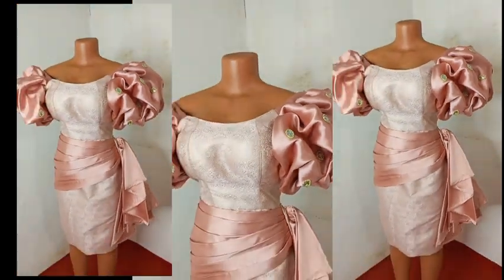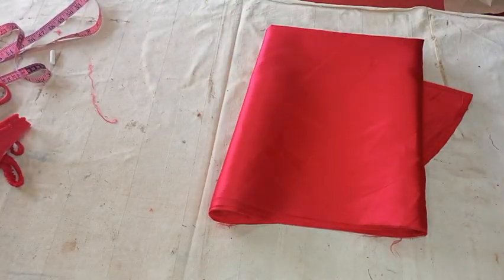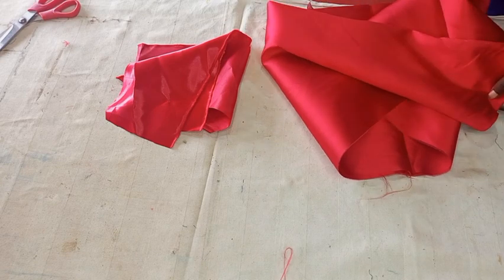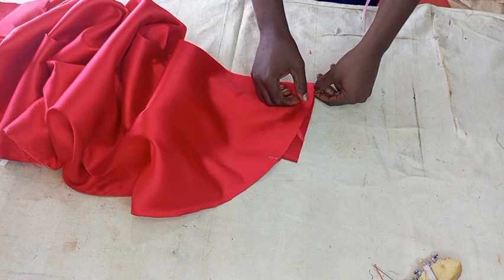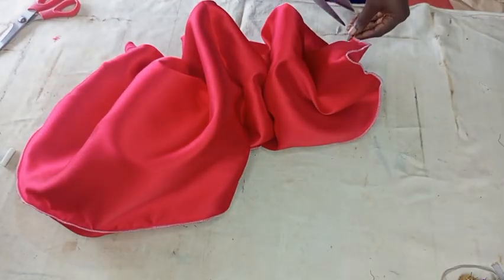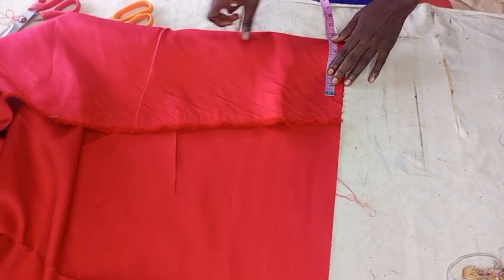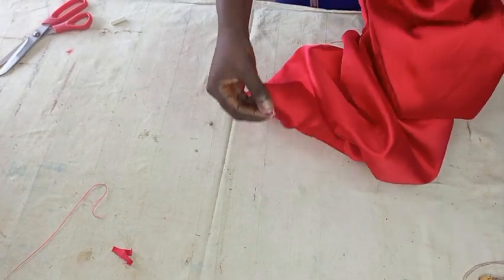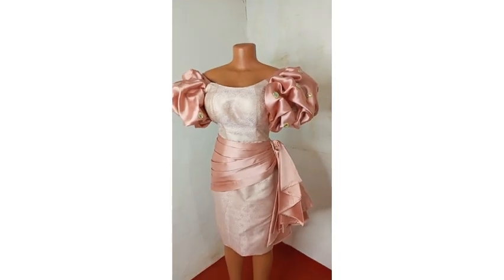This method is so easy. How to make this Scrunchy Structured Sleeves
scrunchy Structured Sleeves with Appliques. very beginner friendly tutorial